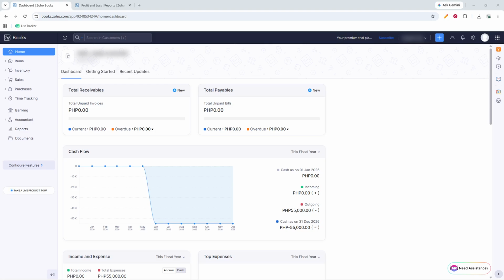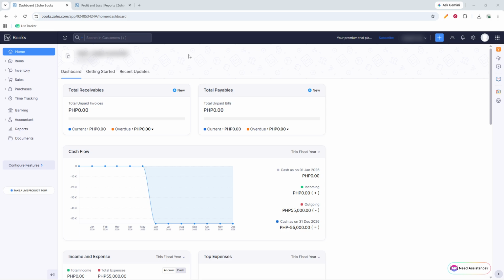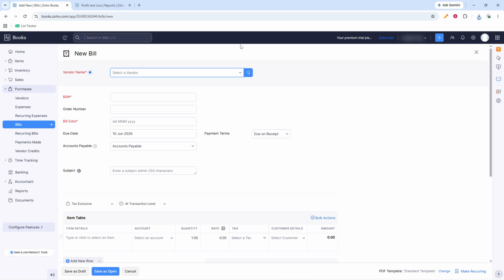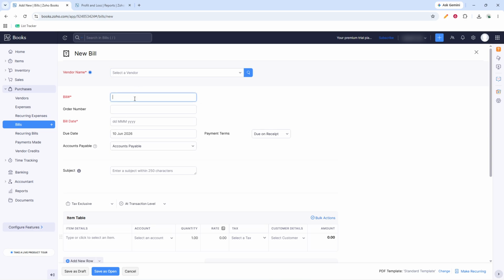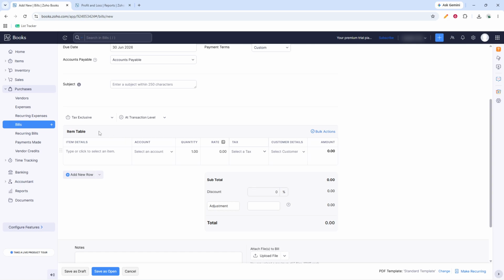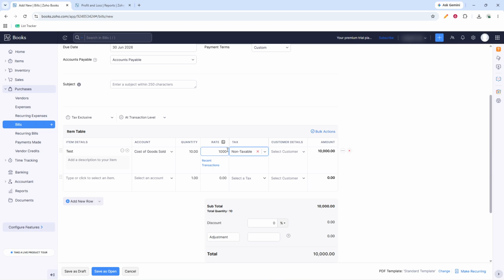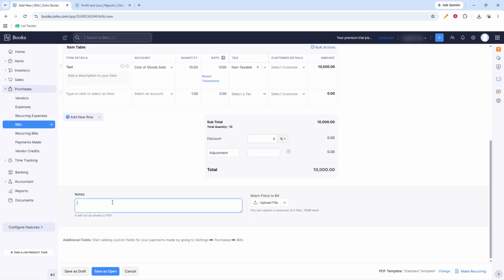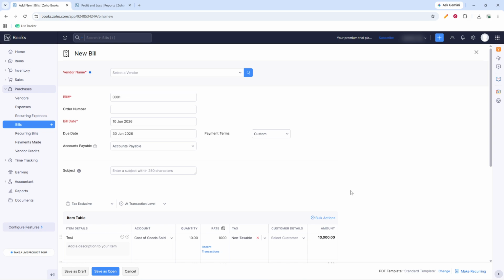How to Enter a Purchase Entry in Zoho Books [2026 Full Tutorial]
In today’s video, I’ll show you how to enter a purchase entry in Zoho Books step by step. Whether you're recording supplier purchases, tracking expenses, or managing accounts payable, this guide will help you enter purchase transactions accurately.

You'll learn how to create purchase entries, select vendors, enter purchase details, assign accounts, and manage purchase records in Zoho Books.